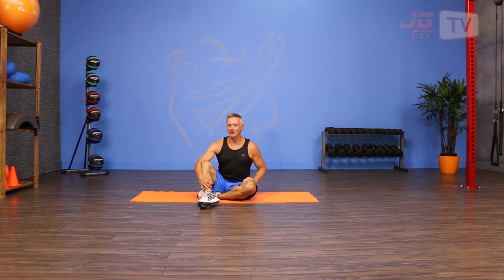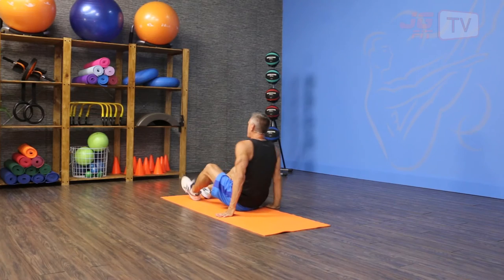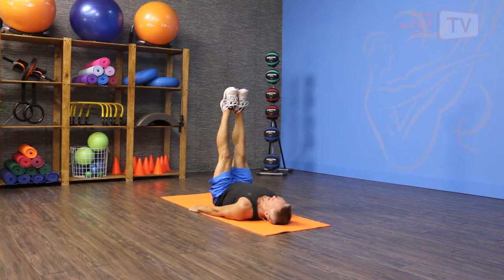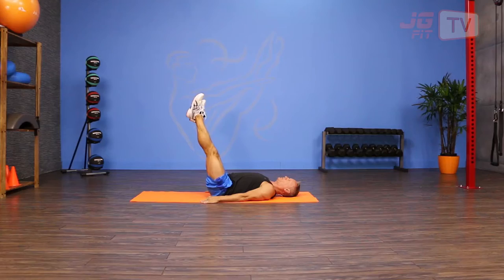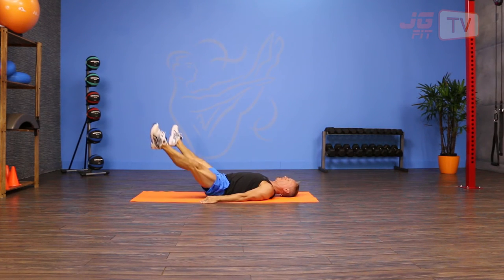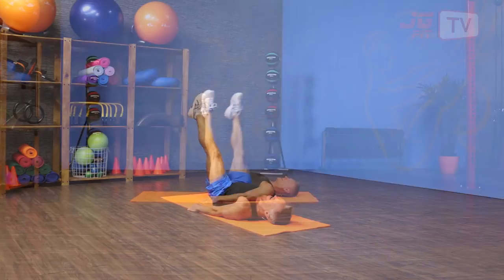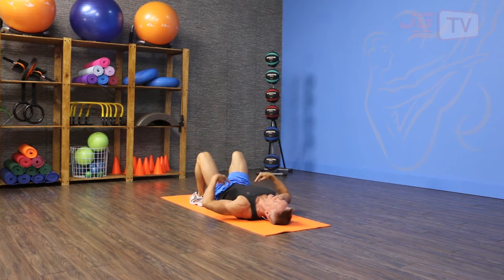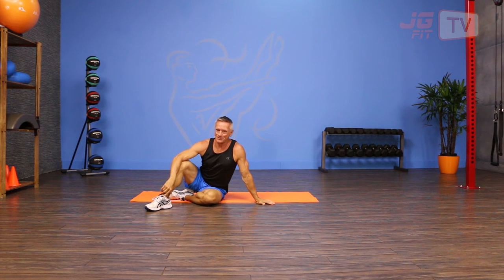Hedge Trimmers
Challenge the core with our Move of the Day - Hedge Trimmers.  This is the 3rd variation of this fun exercise that we've done.  It's great work for the Abs, Hip Flexors and Adductors of the Hip as well.